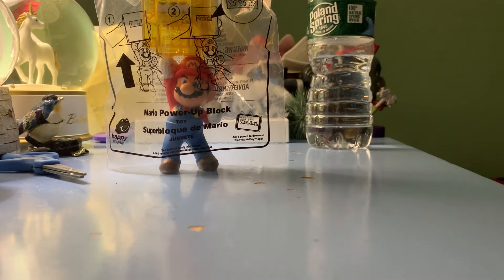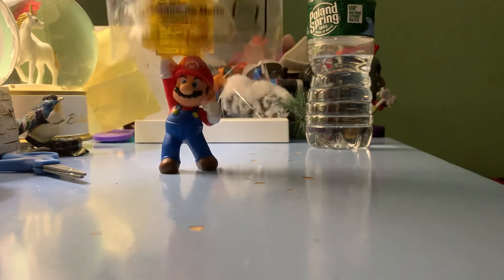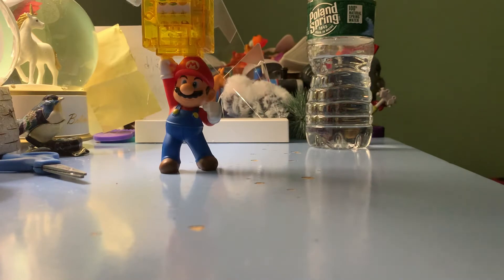Super Mario 2018 Happy Meal #5 Mario Power-Up Block